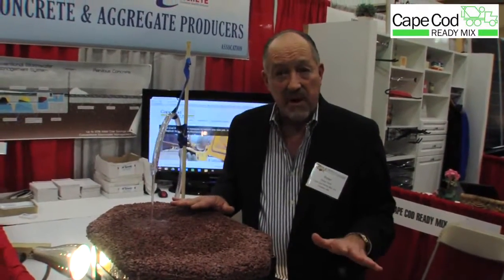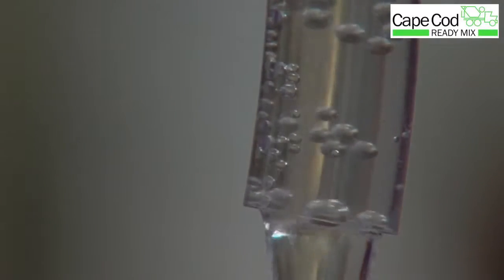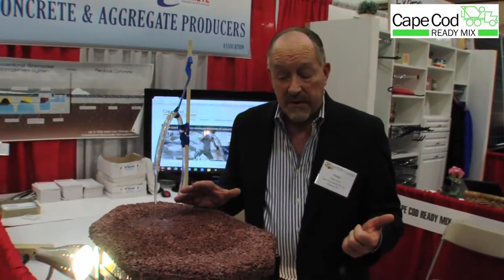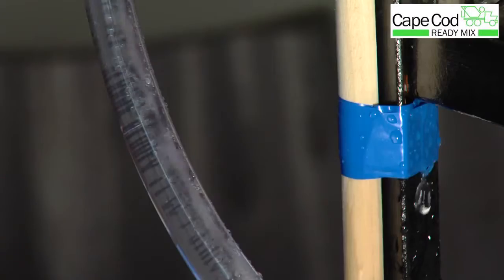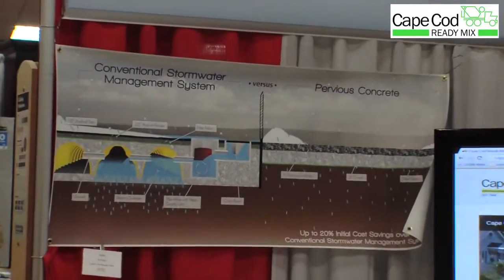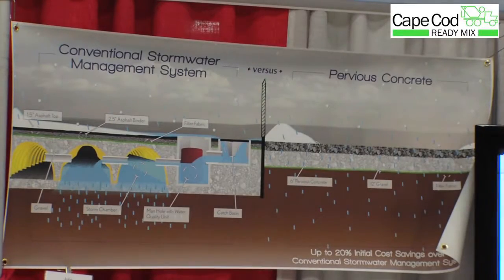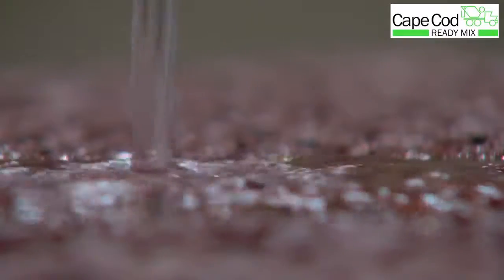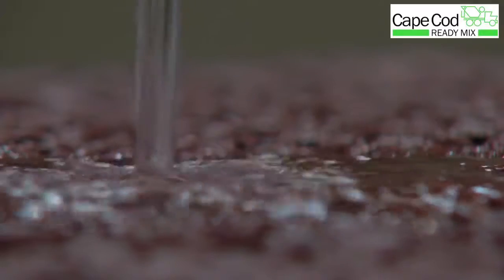Cape Cod Ready Mix 2013 SNE Home & Garden Show